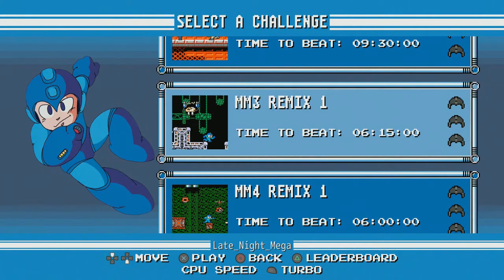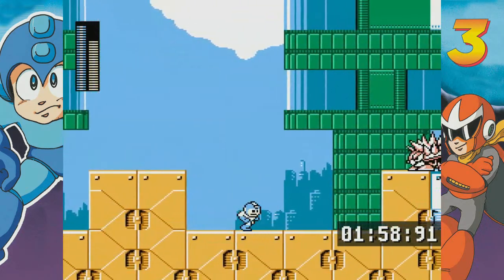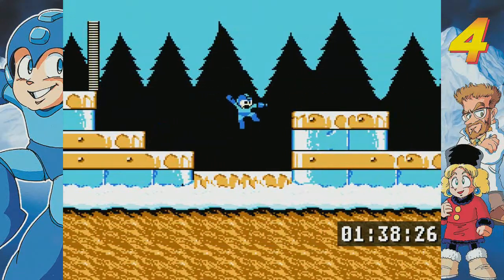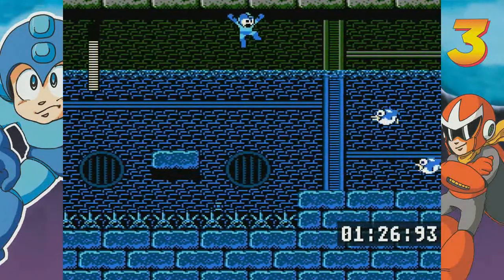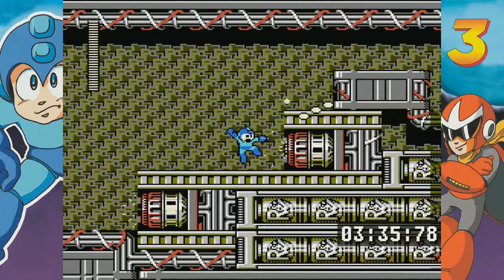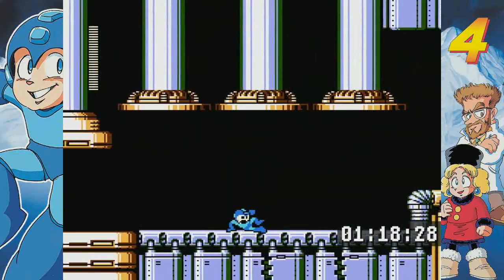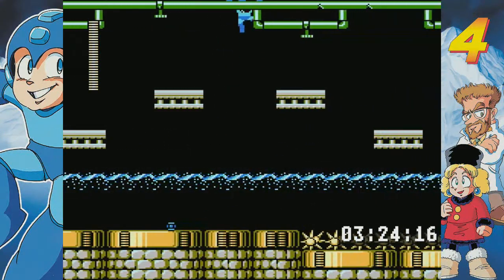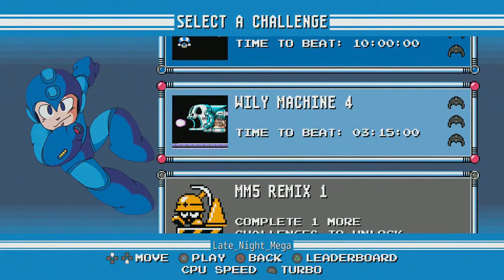LP Mega Man Legacy Collection part 45 - Challenge Mode - MM3 & 4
We continue with challenge mode, focusing on MM3 and MM4 challenges.